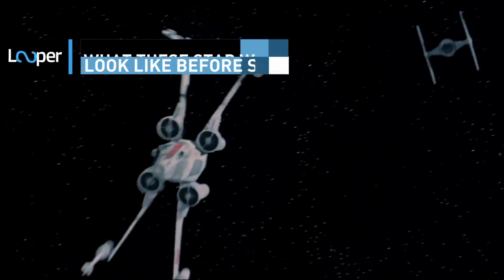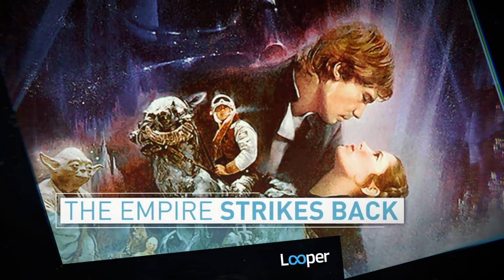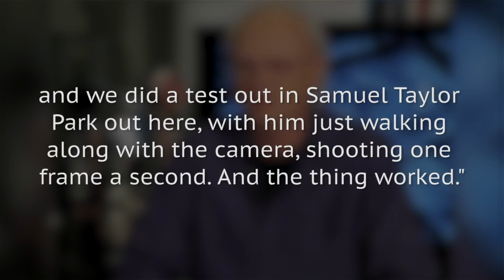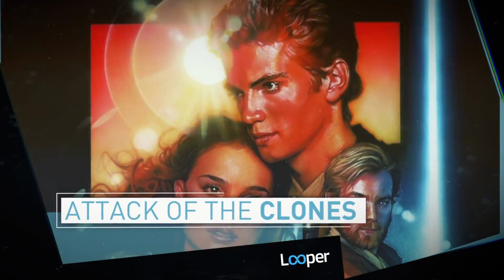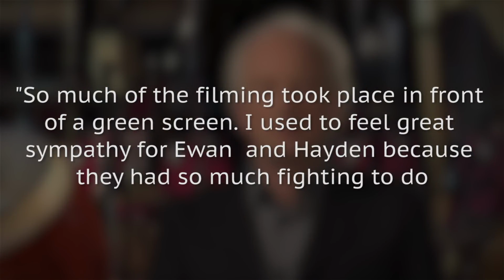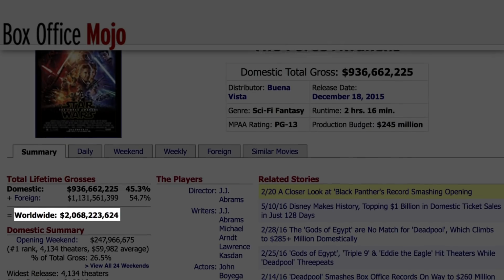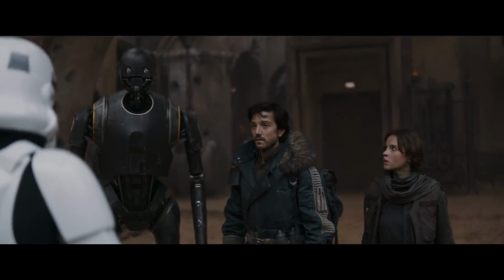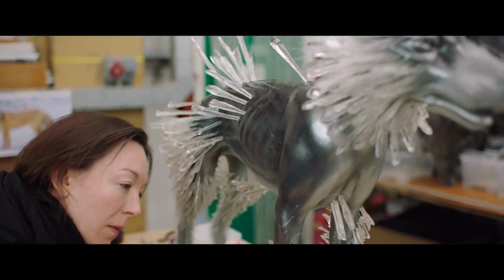What Star Wars Movies Really Look Like Without Special Effects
The Star Wars franchise has always been known for its impressive special effects work, whether the effects have been done with models and matte paintings, like in the original trilogy, or with CGI, like in the prequel trilogy.

The current trilogy tries not to go overboard on the digital effects like the prequel trilogy did, as it uses a mix of practical effects and CGI, and the use of motion capture has gone a long way in bringing some of the more unique-looking alien characters to life. Here’s what the Star Wars movies really look like without the special effects.

A New Hope | 0:00
The Empire Strikes Back | 1:34
Return of the Jedi | 2:27
The Phantom Menace | 3:30
Attack of the Clones | 4:44
Revenge of the Sith | 6:05
The Force Awakens | 7:39
Rogue One: A Star Wars Story | 8:49
The Last Jedi | 10:02